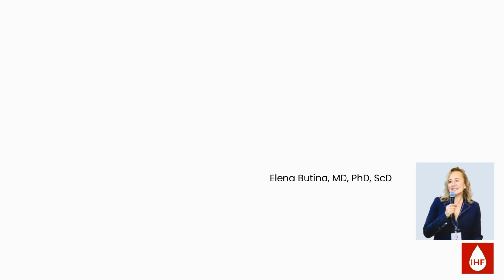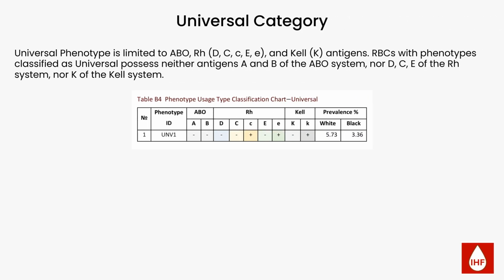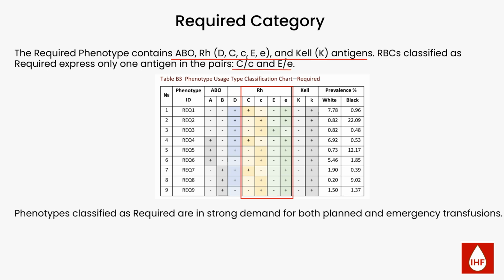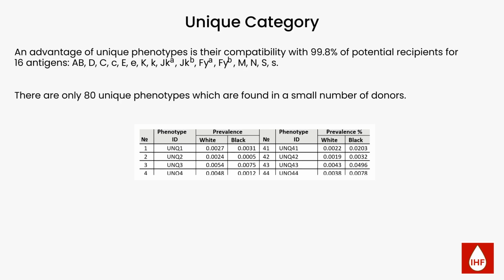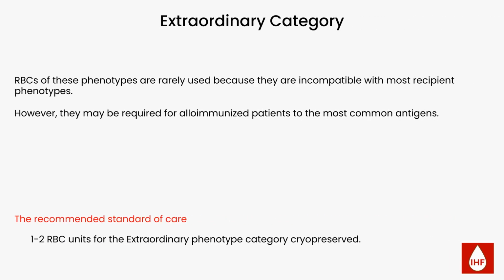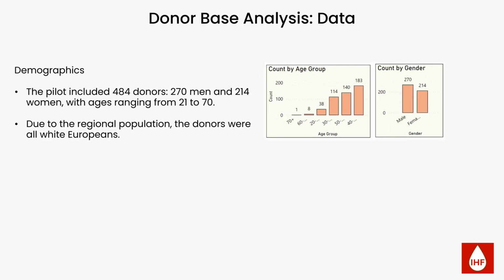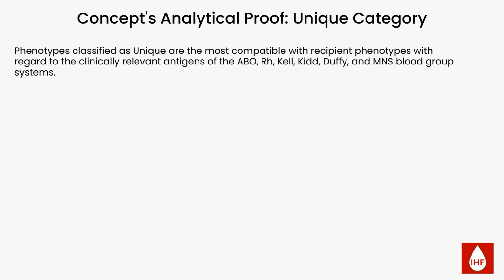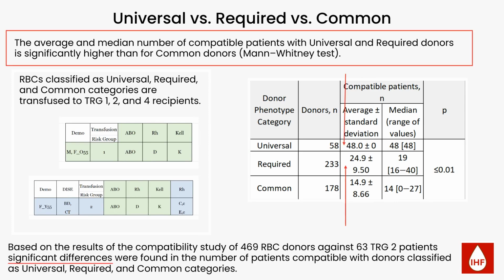Donor Phenotype Classification: From Idea to Application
The Donor Phenotype Classification is a scheme that describes RBC blood unit management by classifying donor phenotypes, thus facilitating long-term blood bank inventory management. IHF recognizes phenotypes and antigen combinations that allow for the selection of the largest number of recipients.

Dr. Butina introduced the idea of the Donor Phenotype Classification.

Read more (book):
ImmunoHematology Framework (IHF): A Universal Operating Model for the Blood Transfusion @ Amazon.com

IHF Team:
Gennady Peysakhovich; Elena Butina, MD, PhD, ScD; Garrett Friedman